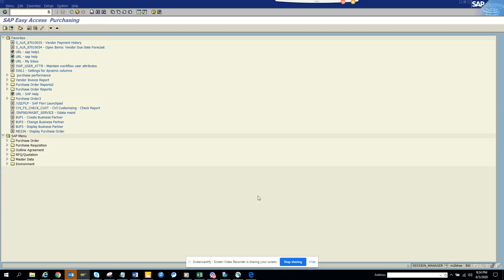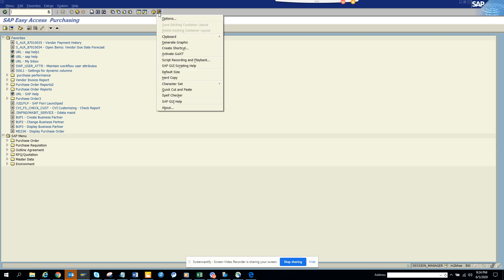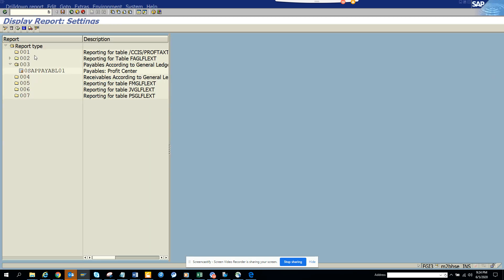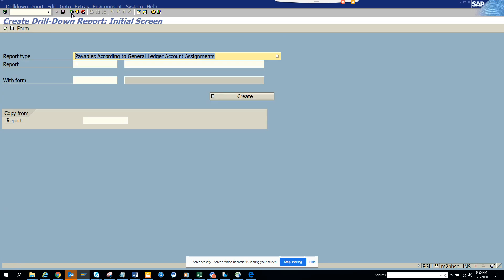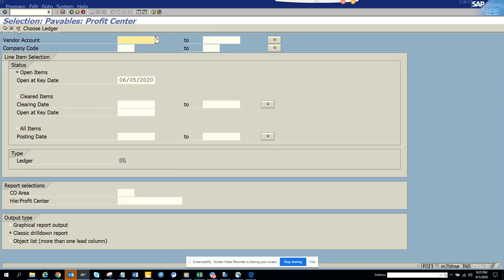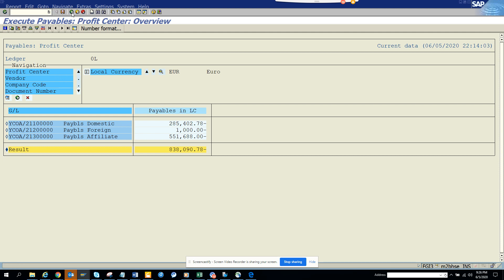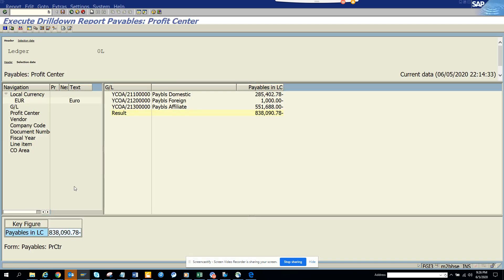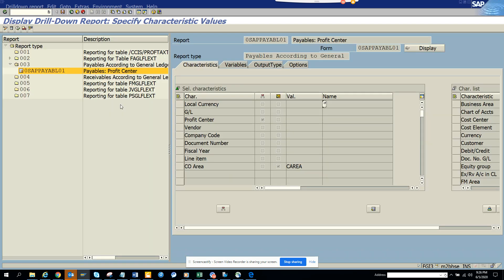SAP FICO Vendor Balance by Profit Center FGI3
SAP S/4 HANA Vendor Balance by Profit Center FGI3 tcode report 0SAPPAYABL0